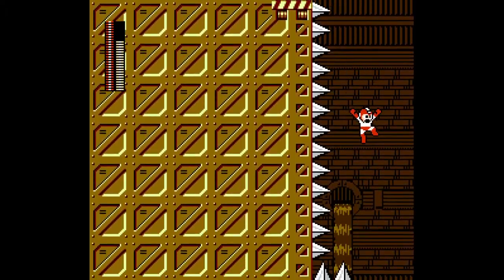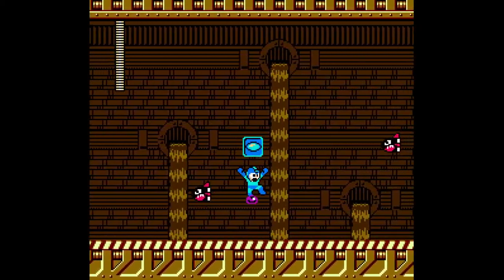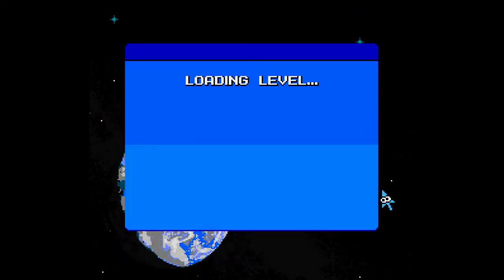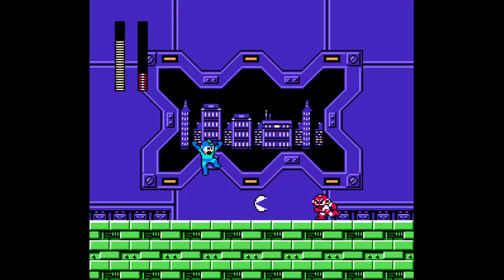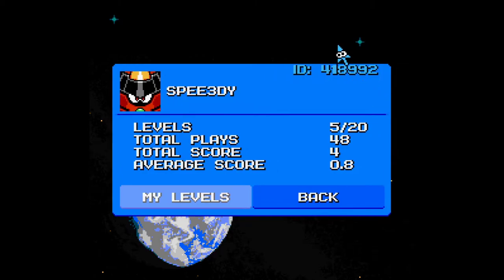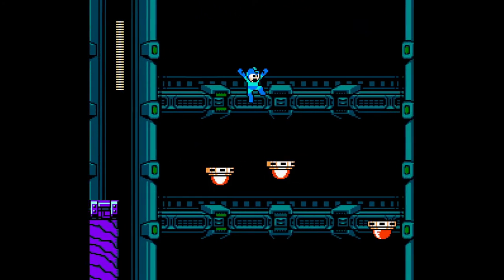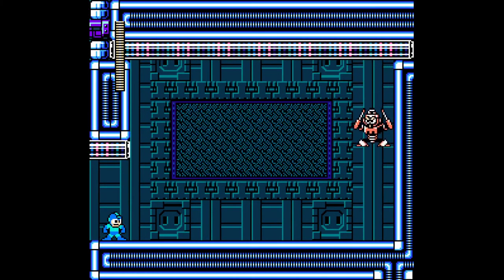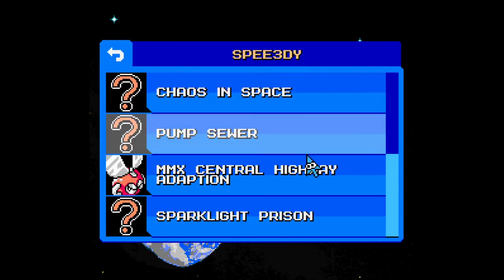MMM - Spee3dy's stages.